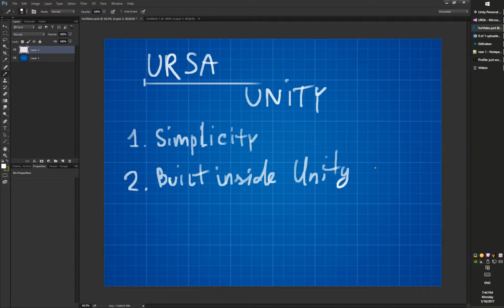#3 Ursa and other ECS